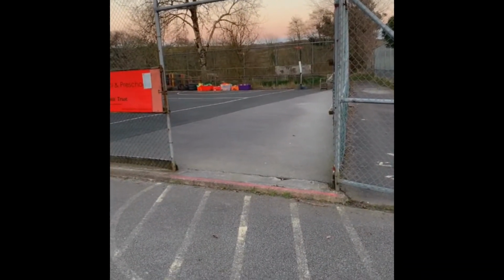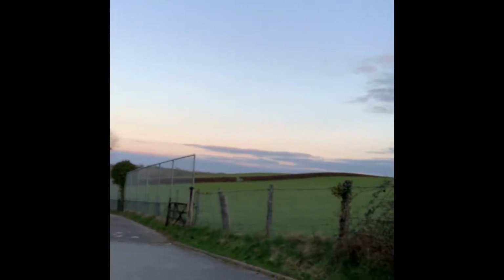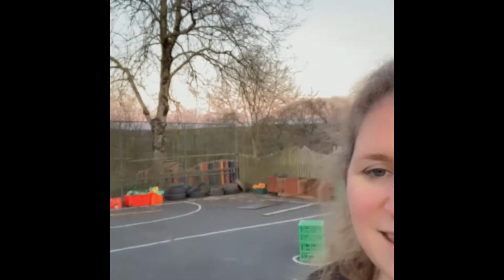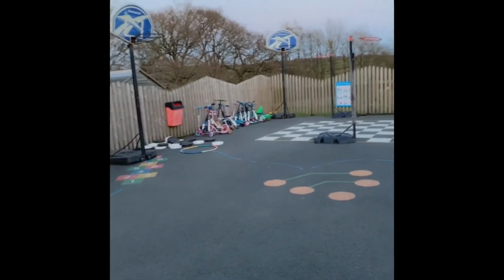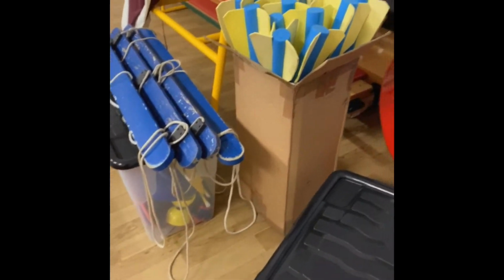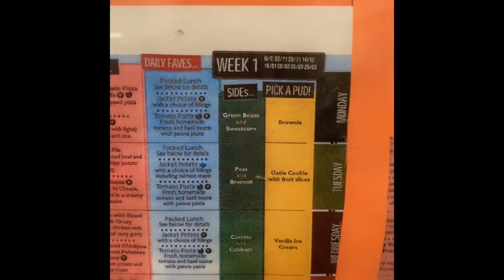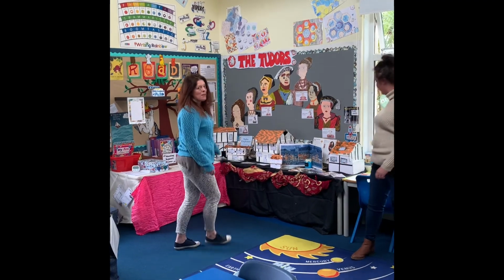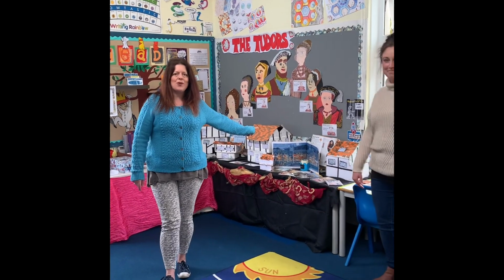Welcome back after January lockdown